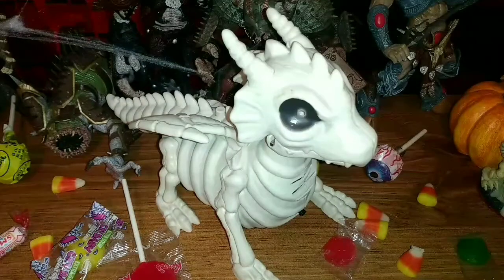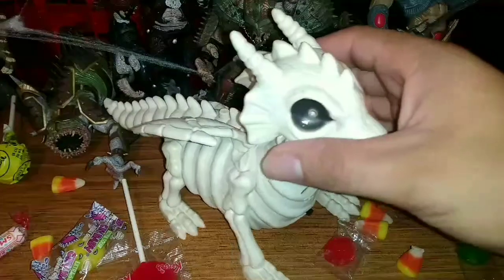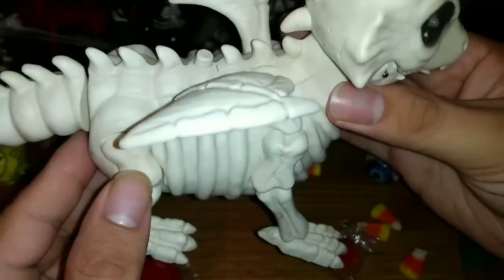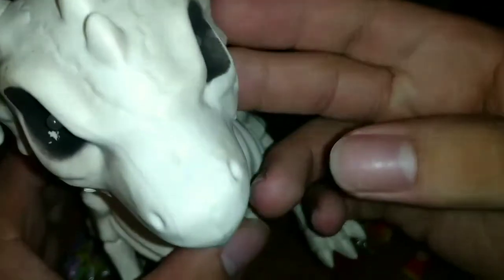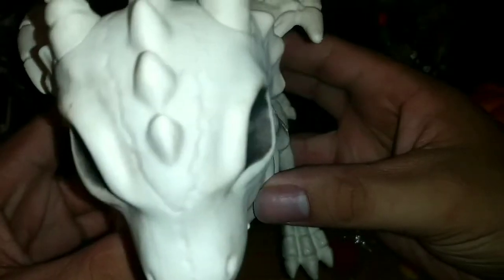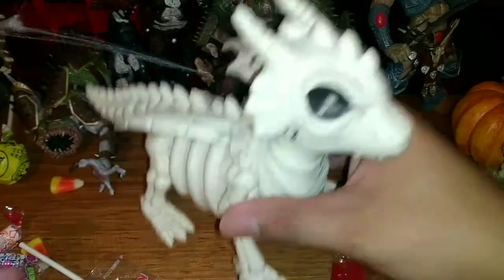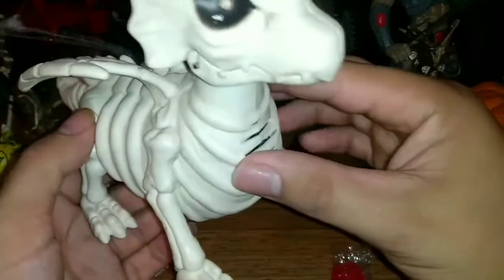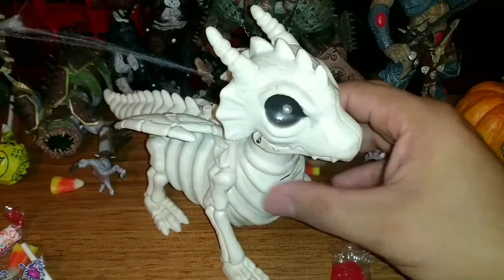animatronic baby skeleton dragon Halloween prop review